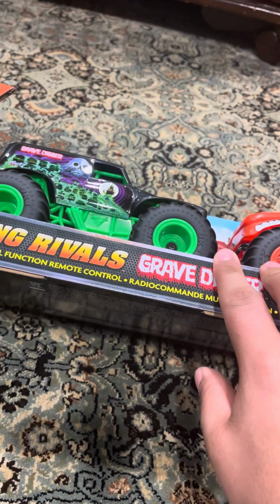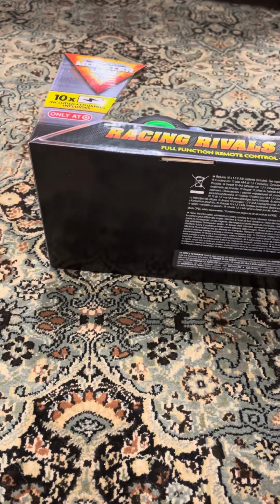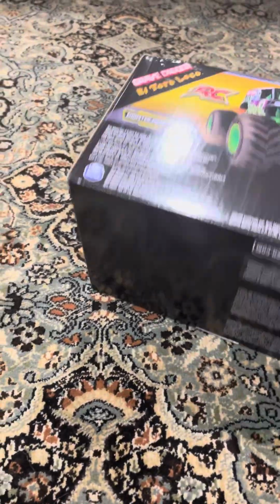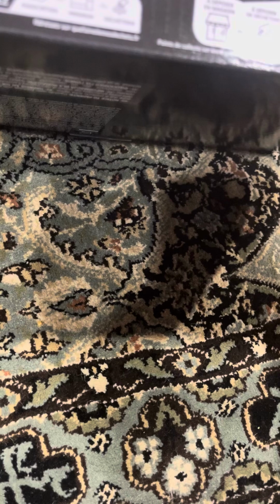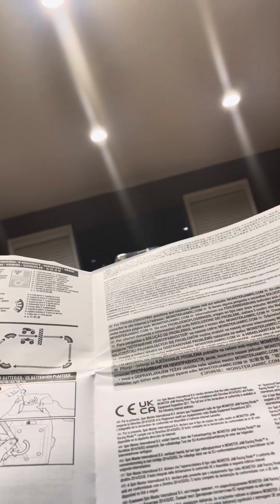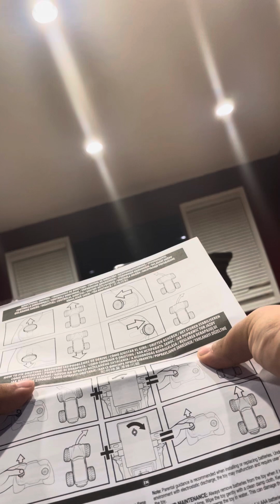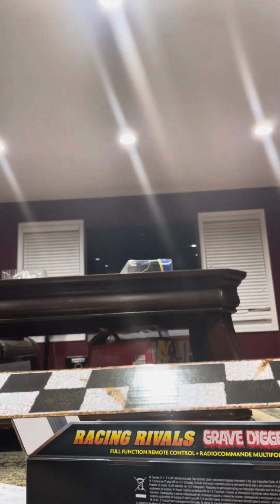Unboxing monster jam racing rivals grave digger vs. el toro loco full function remote control 2-pack